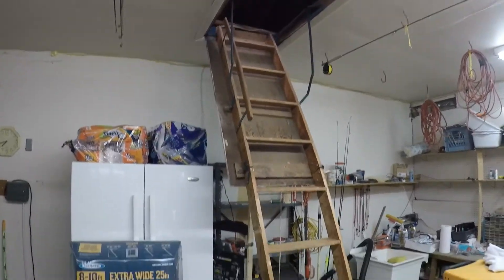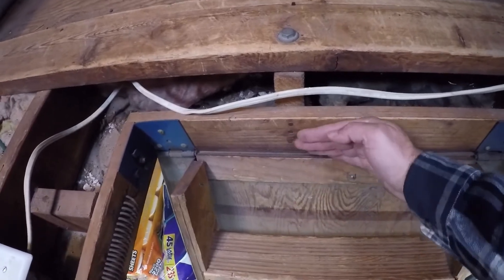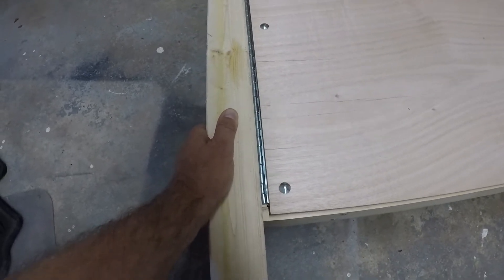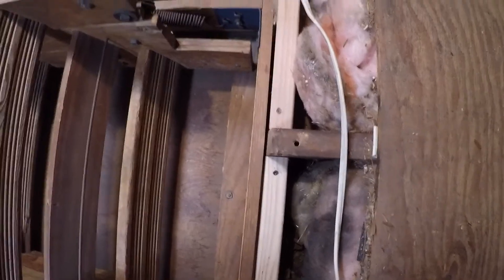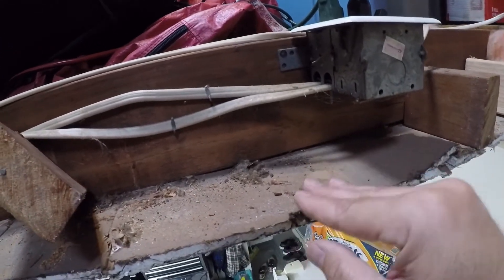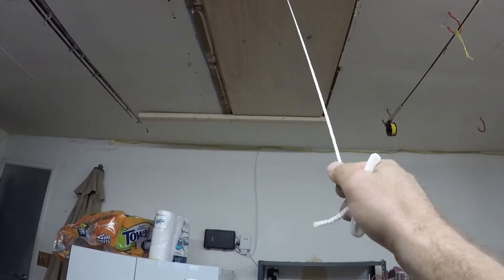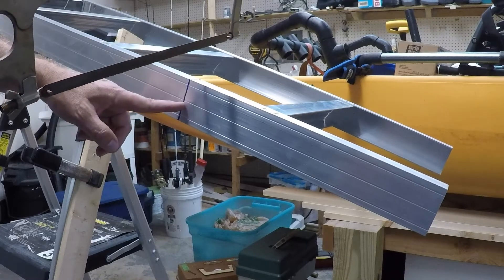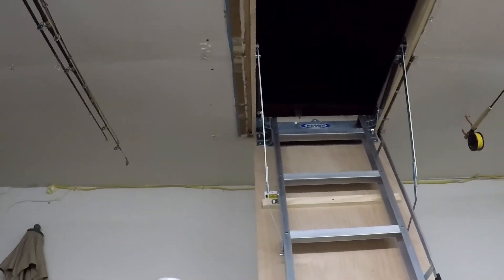How to Install an Attic Ladder - Attic stairs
Learn how to install an attic ladder or attic stairs.  These instructions will be the same even if you are replacing an existing attic ladder. The rough opening will be the most important part of the attic stairs installation. You can do this with just basic tools.

This is the 25 inch ladder that I installed on Amazon

This is a less expensive Louisville wooden attic ladder on Amazon